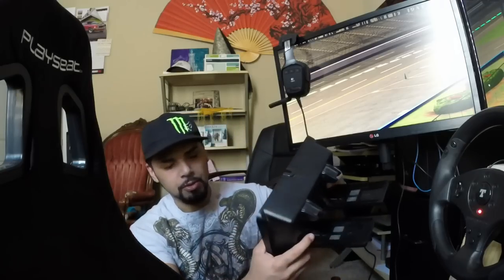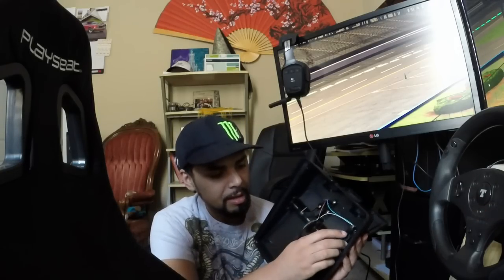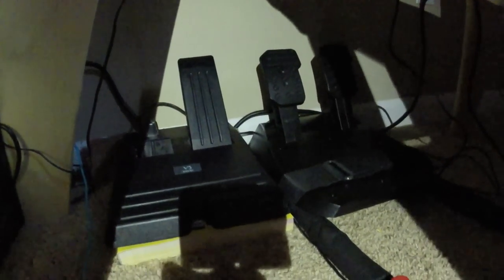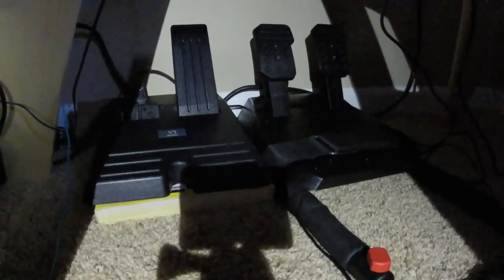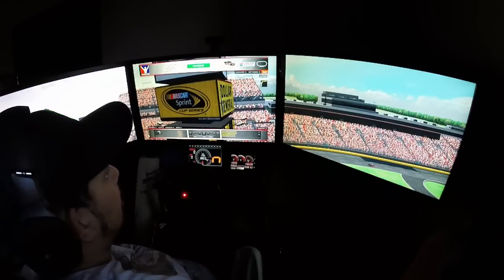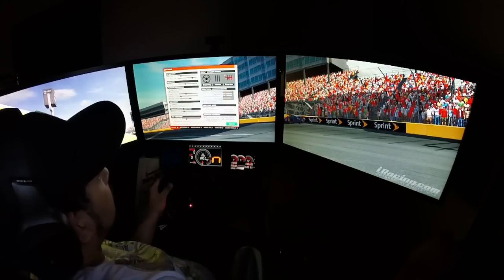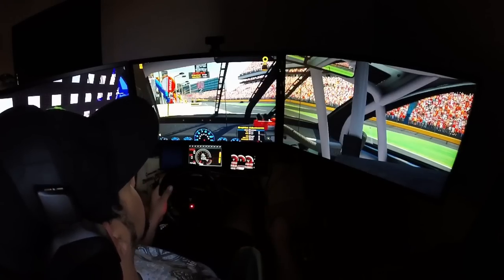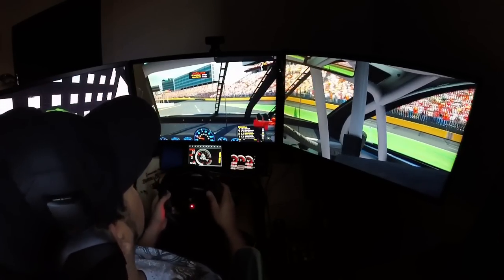DIY CLUTCH FOR IRACING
This is my DIY build of a clutch pedal utilizing stuff frequently found in common thrift stores. Very inexpensive, and fun!